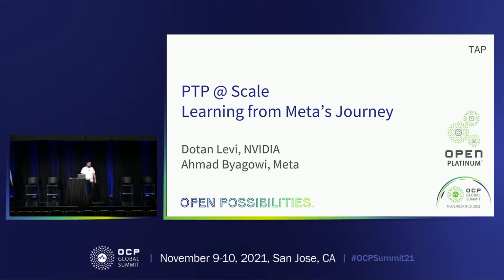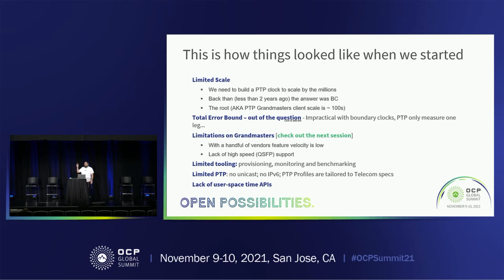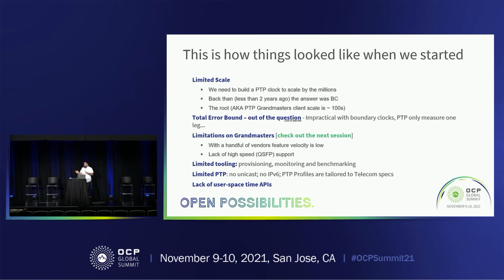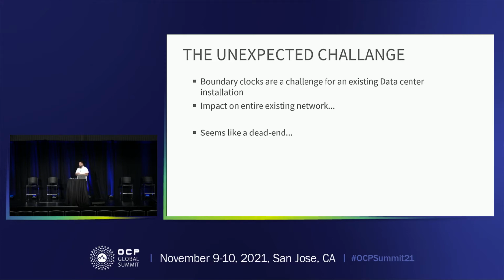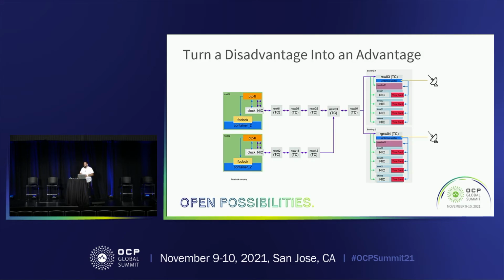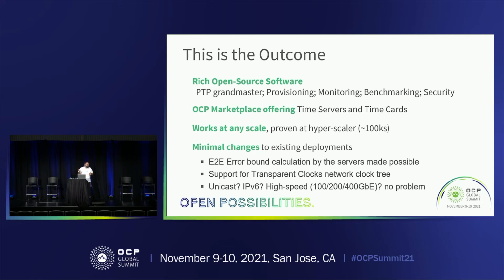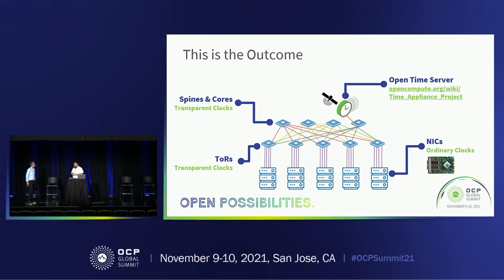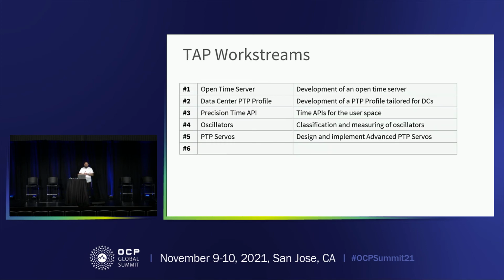PTP @ Scale Learning from FBs Journey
The addition of PTP to existing data centers (DCs) is difficult and costly.
Join us to hear about the journey of implementing PTP and open time-services in DCs.
The benefits of accurate time-services to applications and operations drives many DCs to enable PTP services. However, with the fast developments around the PTP standard and PTP profiles there are no public references for large-scale Data Center on PTP time-services.
In this session we will (1) describe the challenges in adding time synchronization to “brownfield DCs, and how we overcame them; (2) we will define the minimal set of requirements, advise how to avoid major “fork-lifting, advise how to coexist with legacy NTP services, and how to keep the cost down with TAP; finally we will (3) review the benefits of a pioneer time-aware application running on synchronized data centers.
Last but not least we will look at future work.